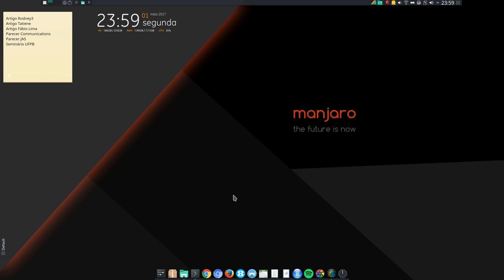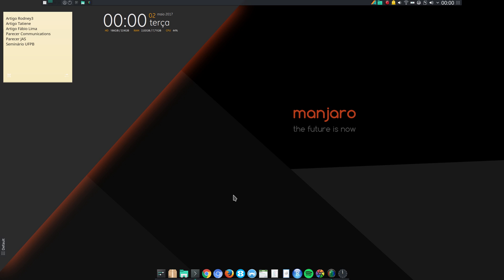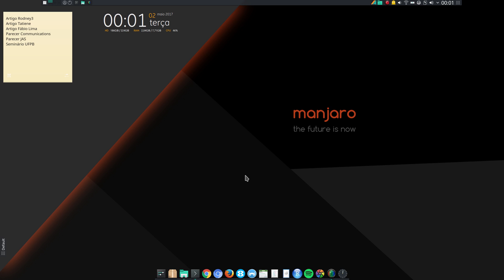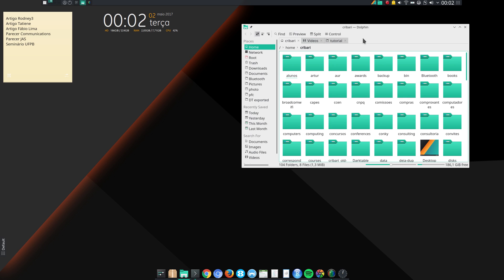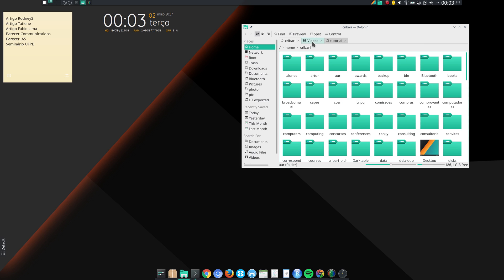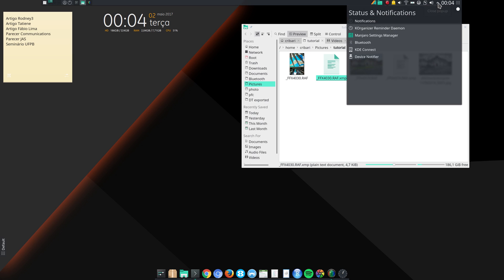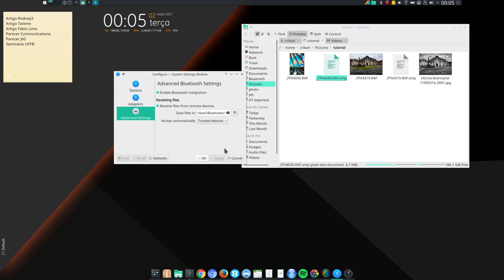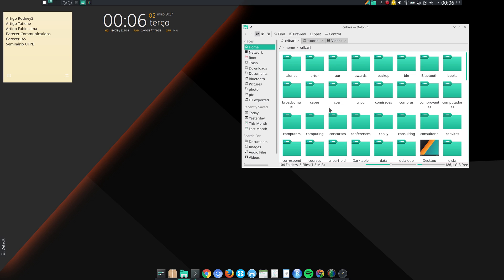KDE vs Gnome: Some thoughts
I used Gnome for a long time. A few months ago I switched to KDE Plasma. In this video I explain some of the reasons why made the switch.